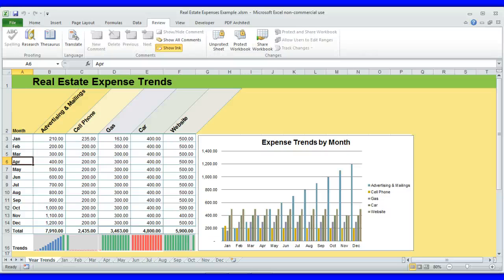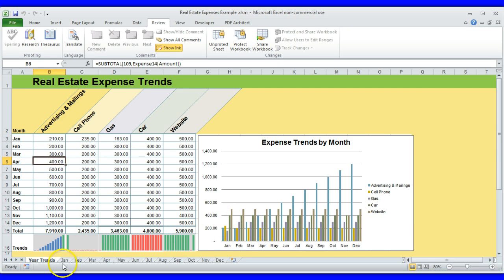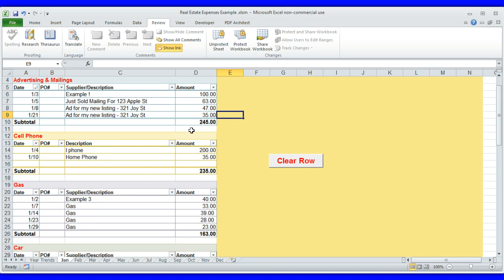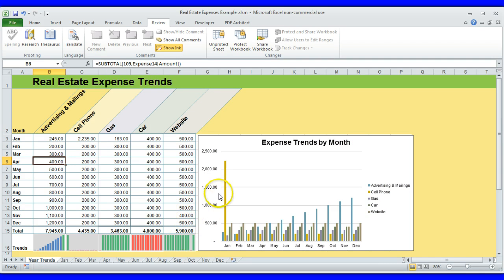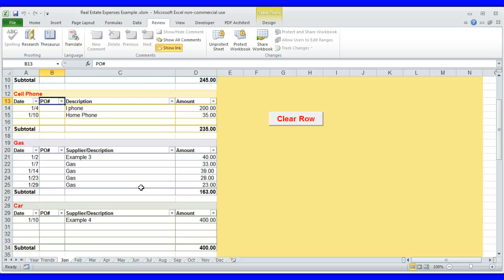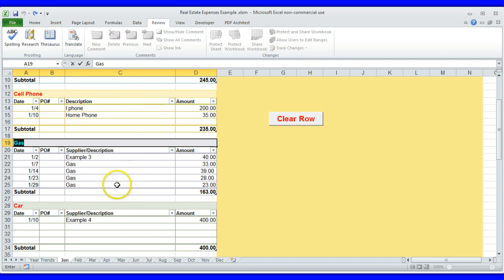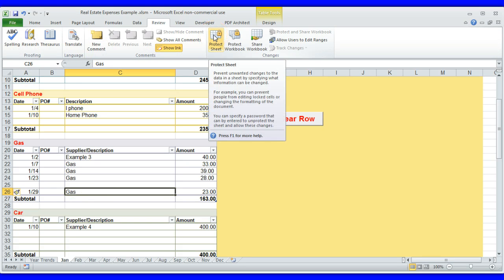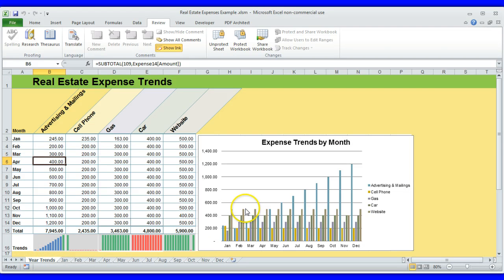Real Estate Expense And Trends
You can easely change the expense titles by clicking on them.

This is an easy to use worksheet that can track your monthly expenses. Automatic chart funtion Easy to use and comes with a tutorial.You must have Microsoft Excel to use it.